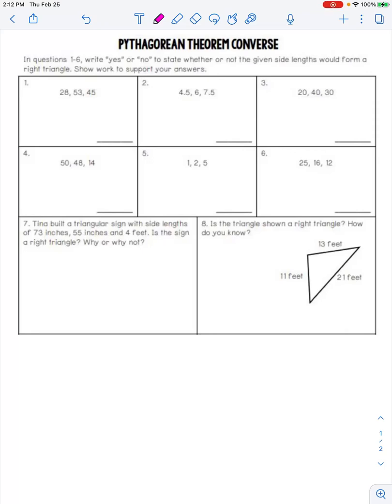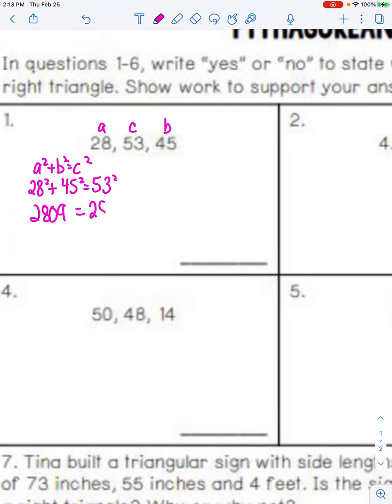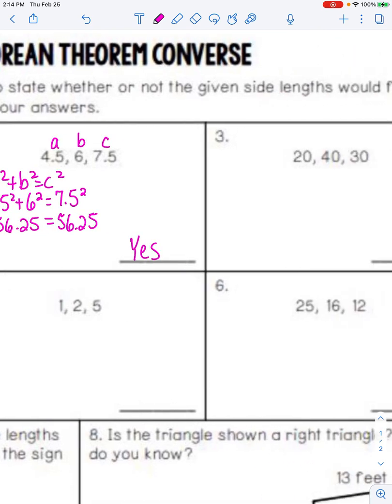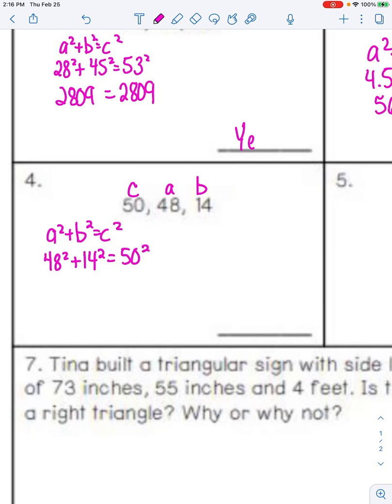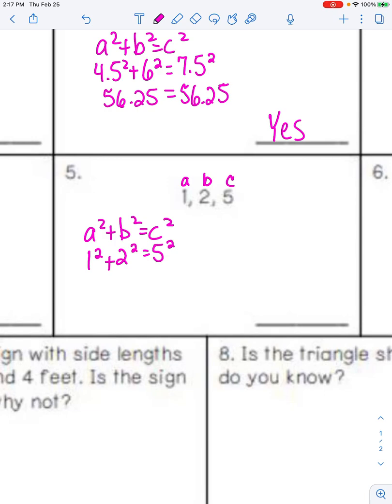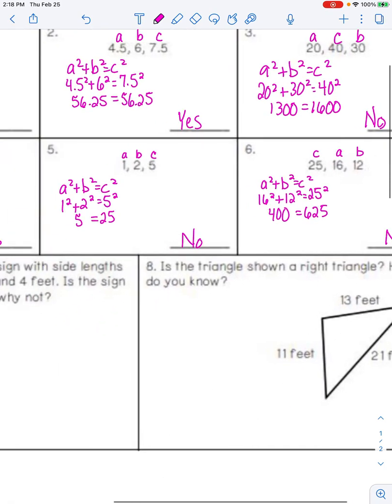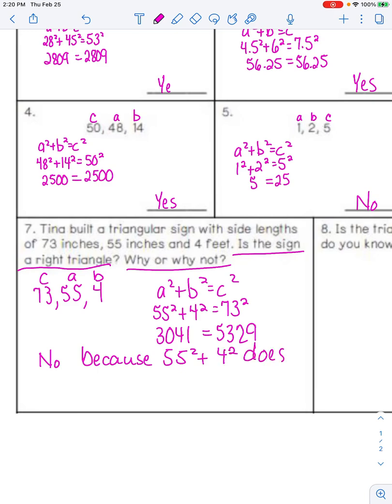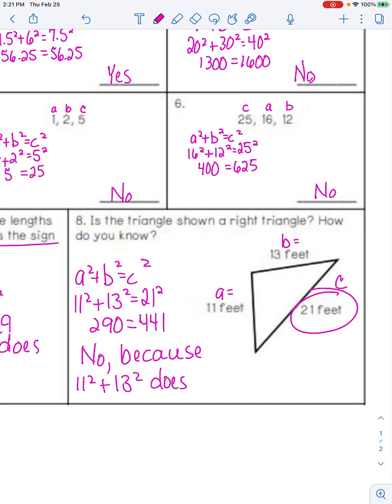Pythagorean Theorem Converse Solutions